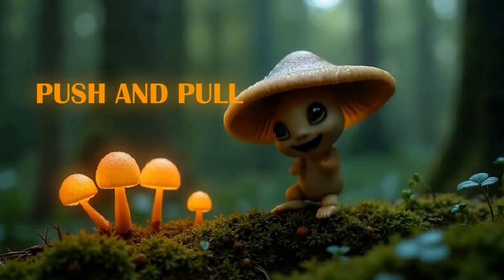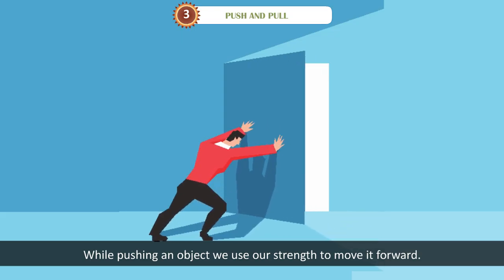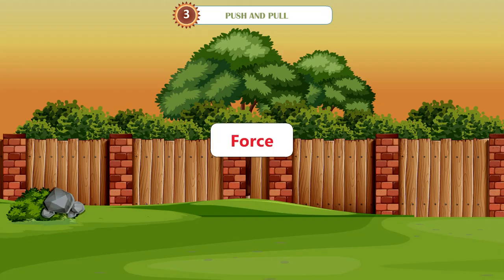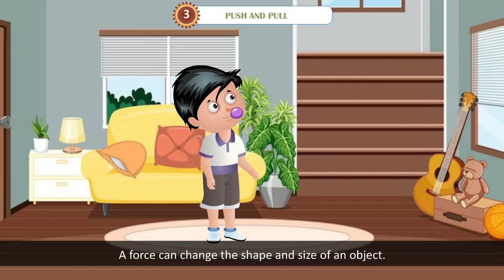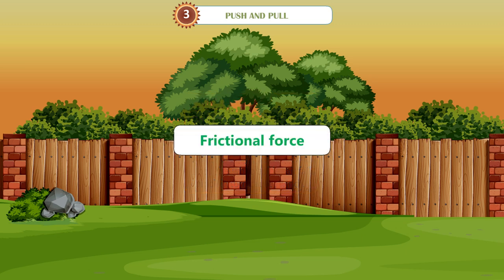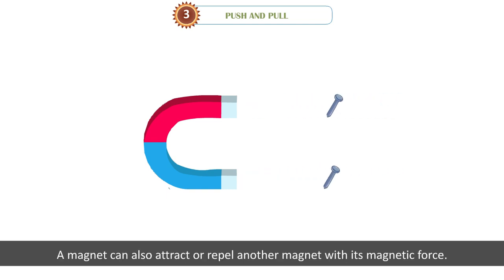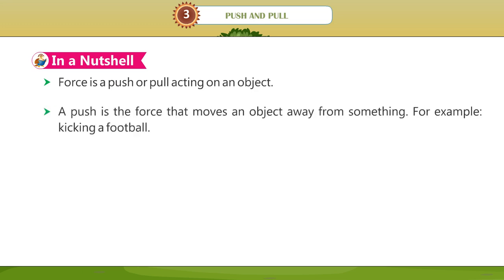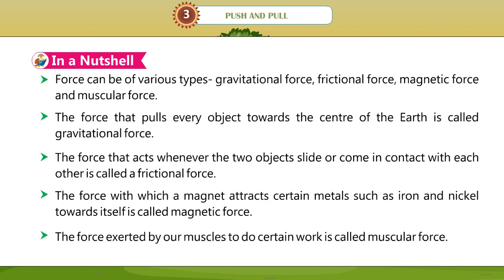Science | Ch 03 | S.R. publications | Term Books | Class 04 | Push and Pull | For Children